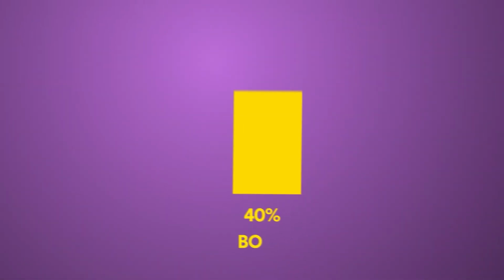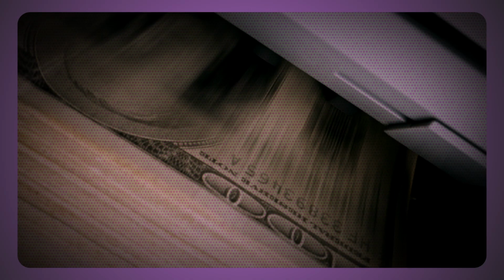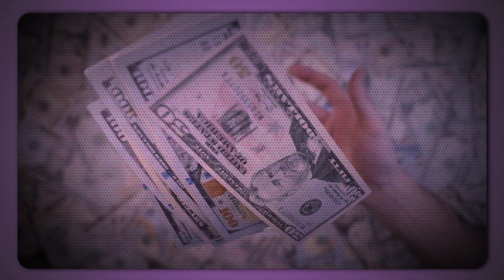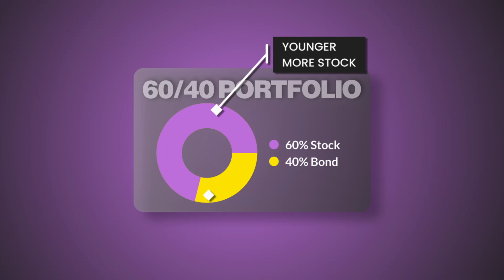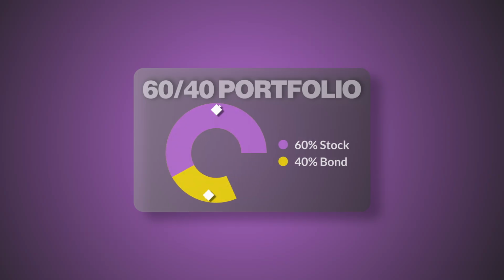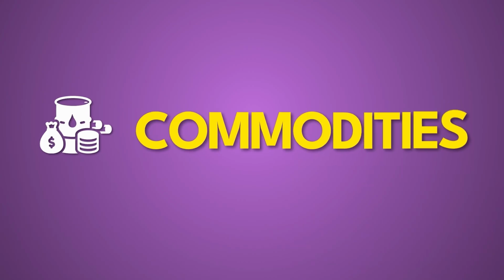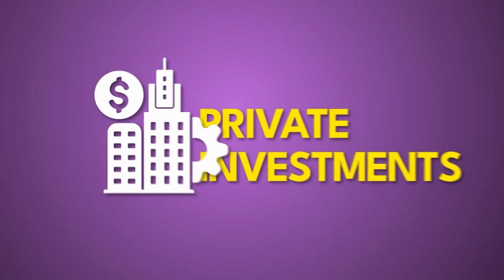How to Define Risk in Investing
Most investors think of risk as a number on a chart — a standard deviation, a beta, or a Sharpe ratio. But if you’re a business owner or someone serious about building wealth, risk is more than math. Risk is about how your investments actually fit into your life, your business, and your long-term goals.

I’m Grady Cool, CEO of Cool Wealth Management in Phoenix, and in this video I’m going to break down how to define risk in investing — not just in theory, but in practice.

Here’s the problem: too many investors pick the wrong investments because they don’t really understand risk. They chase returns. They plug numbers into a tool and think the highest Sharpe ratio or the most aggressive portfolio is the “right” answer. And then when markets change, they’re left wondering why the portfolio didn’t perform the way they expected.

The truth is, risk is not just about maximizing numbers on a page. It’s about building a portfolio that makes sense for you, your family, and your business. If you don’t define risk correctly, you can lose money, time, and confidence in your financial future.

In this video, I cover:

The quantitative side of risk: standard deviation, beta, Sharpe ratio, and a simple 60/40 portfolio example

Why numbers alone can mislead you if you don’t understand their limits

Common mistakes investors make when they define risk only mathematically

My own experience as an investor when I started out and the lessons I learned the hard way

Why bonds and diversification still matter, even in today’s markets

How qualitative factors — your age, your income, your business situation, your lifestyle — help fill the gaps numbers leave behind

A story about working with my parents as clients and how their risk profile looks very different from what any formula would suggest

A full conclusion that ties both sides together so you can actually define risk in a way that helps you, not hurts you

If you’re a business owner, this video is especially relevant. Running a business already exposes you to risk every day — operational risk, tax risk, client risk. The last thing you want is to unknowingly double up on risk in your investments. I’ve built Cool Wealth Management specifically to help entrepreneurs think about their financial lives in a complete way. Risk in your portfolio should balance with risk in your business, your taxes, and your legacy goals.

Here’s why this matters:

Quantitative measures like standard deviation and beta are useful, but they’re incomplete. They assume the future will look like the past. They assume your tolerance for volatility is the same as everyone else’s. But life doesn’t work that way.

Qualitative measures — what you need, what you fear, what you want — fill in the gaps. These are things a spreadsheet can’t measure but are critical to defining your personal risk profile.

Understanding both sides gives you a real edge. It keeps you from making the mistake of chasing returns or abandoning a portfolio when volatility spikes.

At Cool Wealth Management, I work with business owners to help them manage risk, reduce taxes, and use their money as a tool to build the lives they want. This video is one piece of that conversation — my goal is to simplify risk so you can make smarter investment decisions without getting lost in the noise.

If you find this helpful, make sure you:
✅ Like this video so it reaches more business owners who need this information
Do you think about it as numbers, or more about life circumstances?